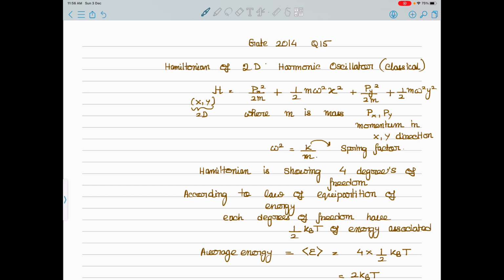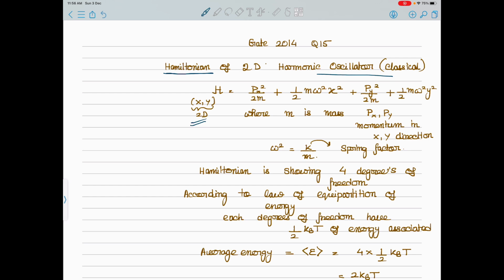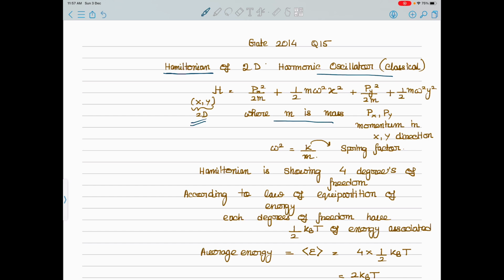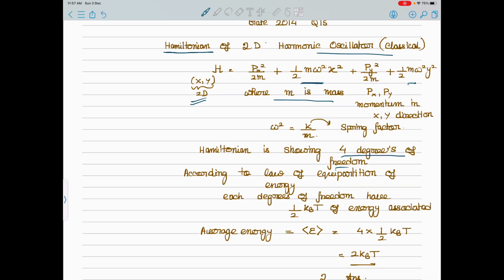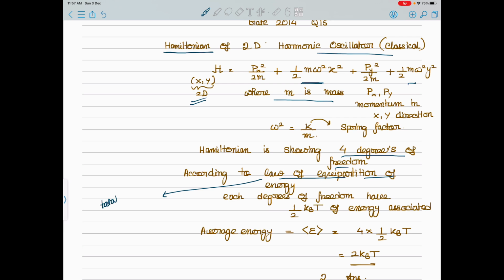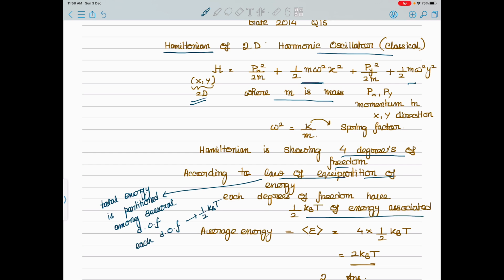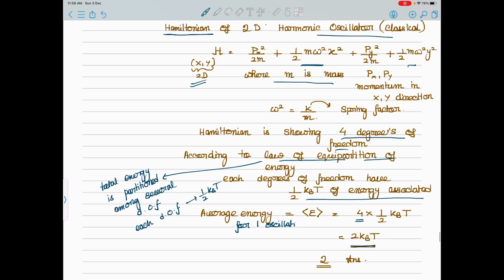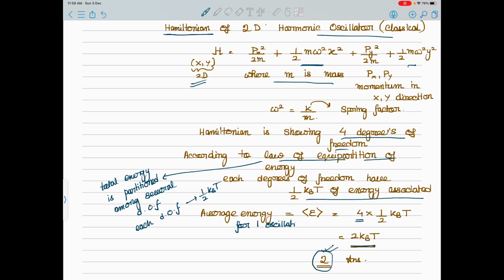Q15 PH 2014